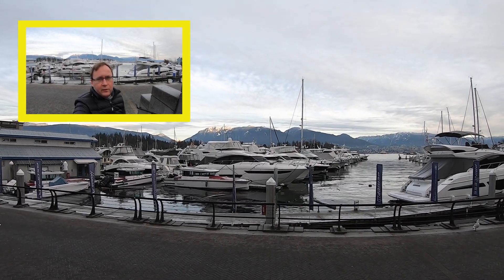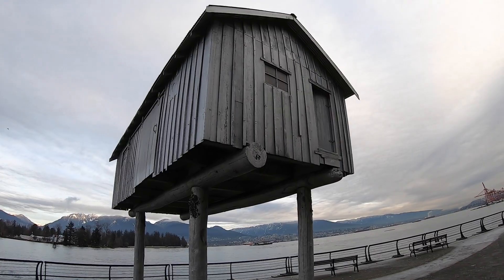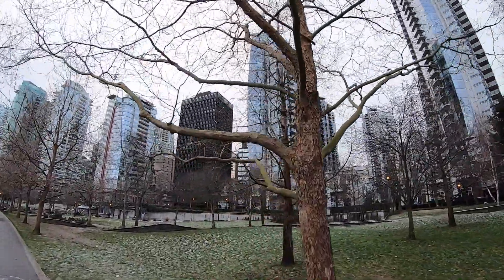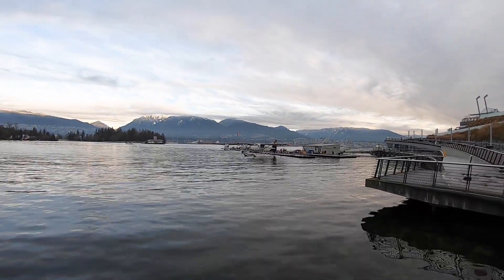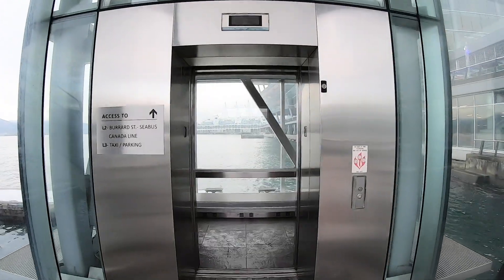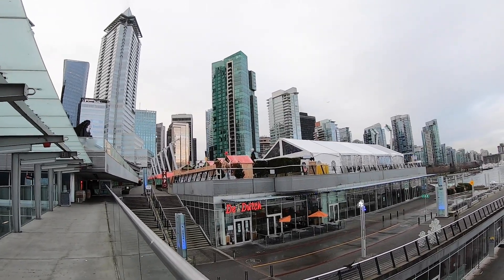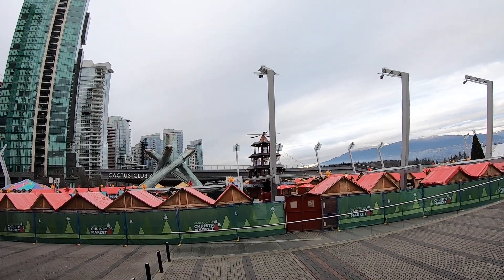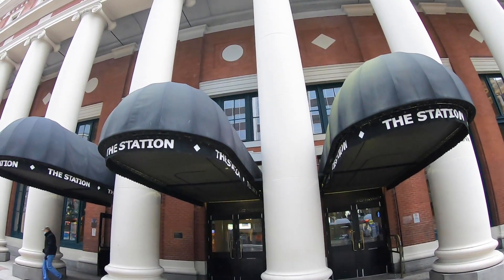My journey along the Stanley Park Seawall and downtown Vancouver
In winter, Vancouver is often called Raincouver. The clouds are dark and heavy, although it might not rain for days. I walked along the Seawall, a seashore path that begins in downtown Vancouver and continues through Coal Harbour, Stanley Park, and English Bay. I started in Coal Harbour and ended up in historic Gastown, where the famous steam clock found its home long ago. On my way, I enjoyed the view of North Vancouver’s mountains, watched the seaplane taking off near the commercial seaplane terminal, and continued past the pixelated orca, the Christmas market, and downtown.